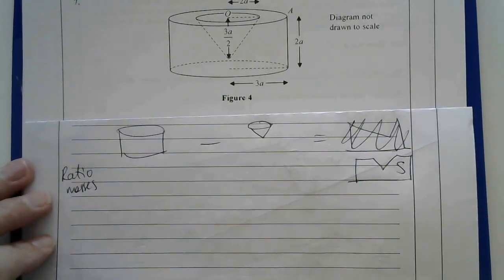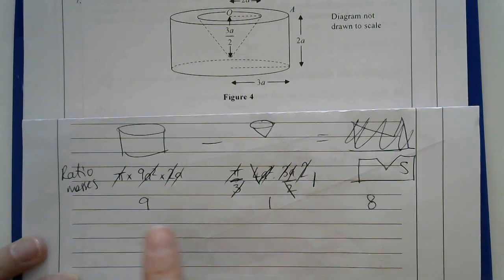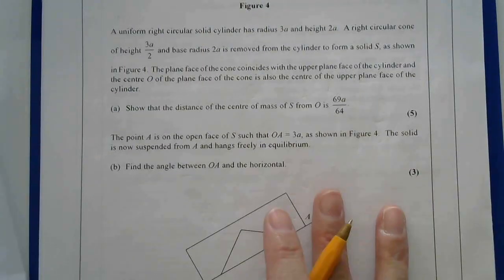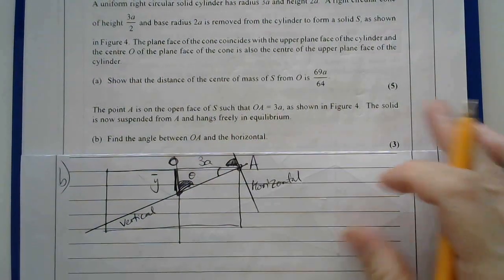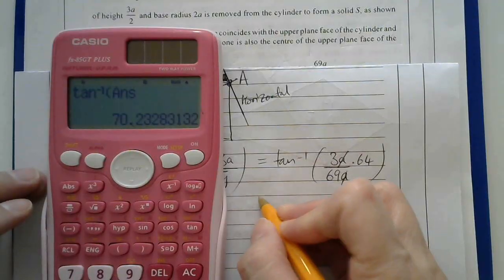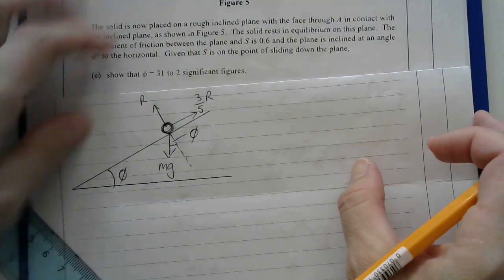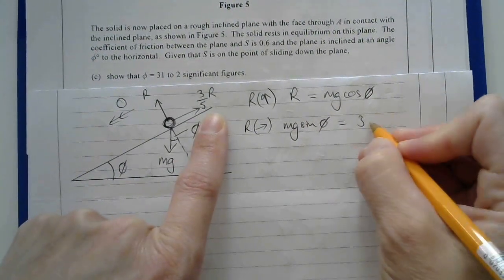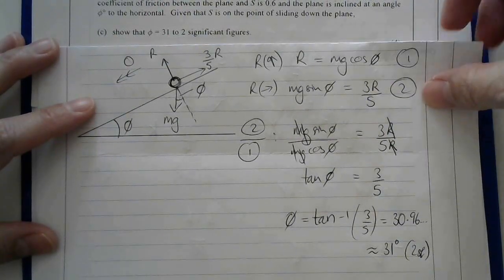Edexcel IAL M3 May 2014 Q7 | Centres of mass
Topic: Centres of mass